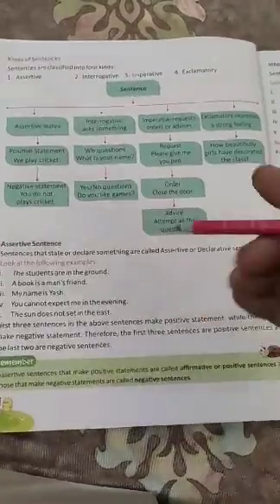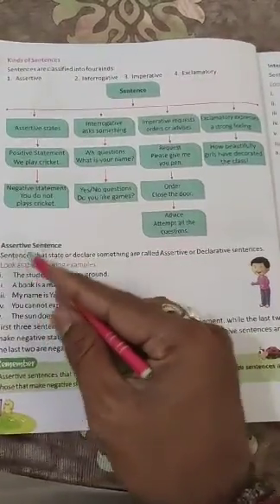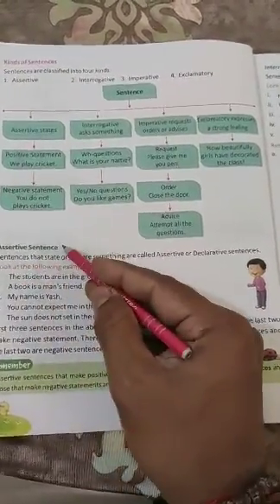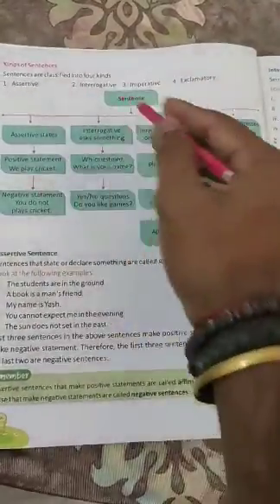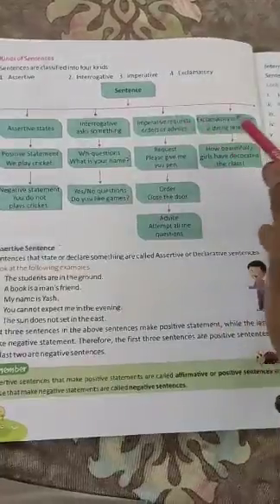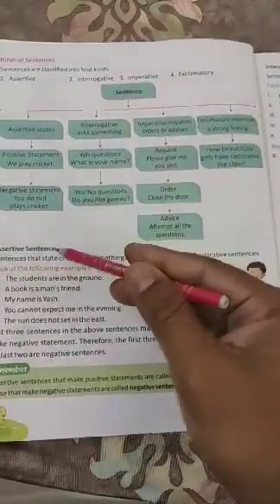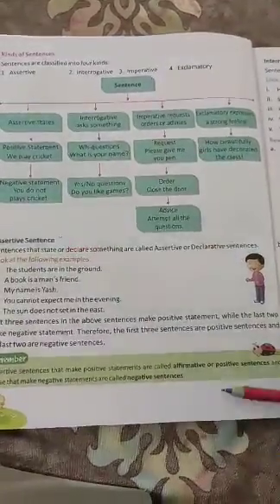Class 7Eng Gra